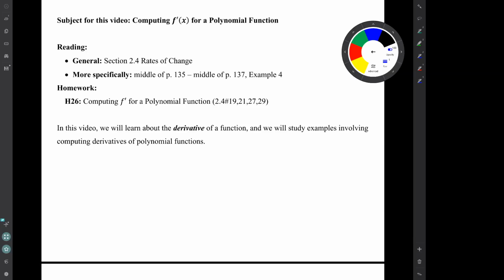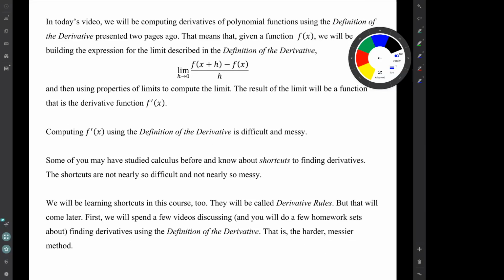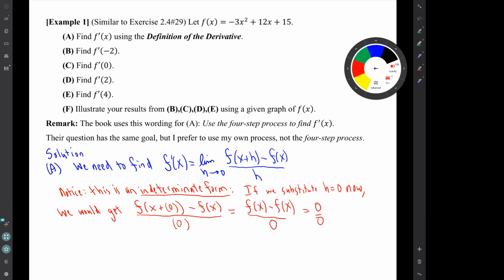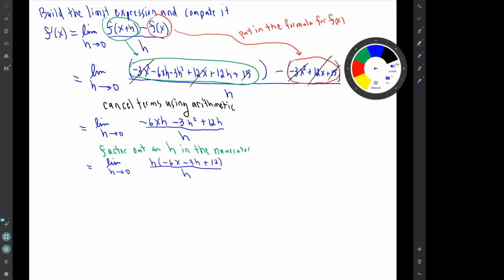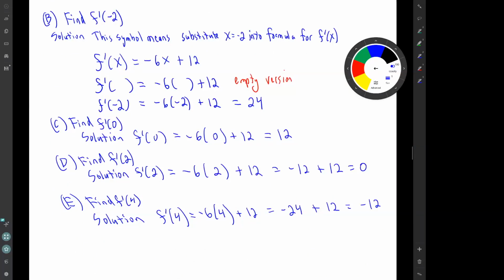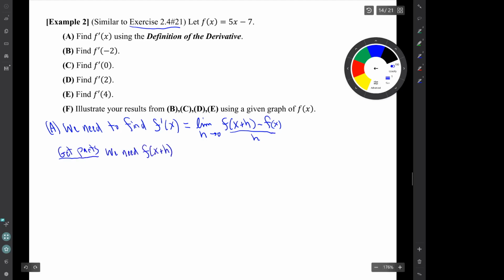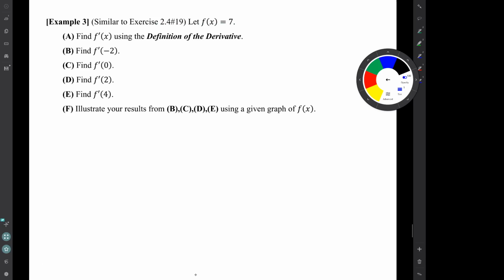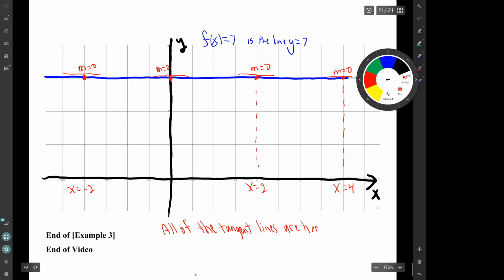Video for Homework H26: Derivatives of Polynomial Functions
Introducing the derivative, and using the definition of the derivative, to find the derivative of polynomial functions. Material from Section 2.4 of the book.